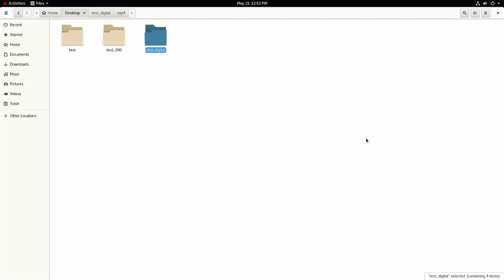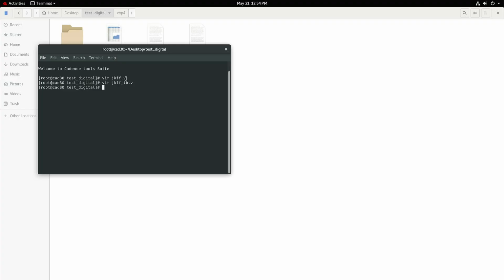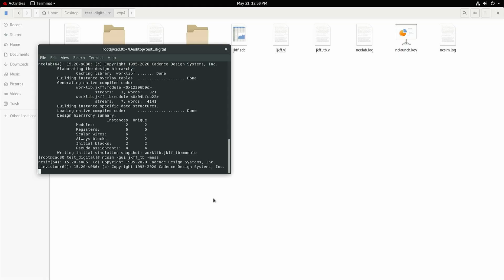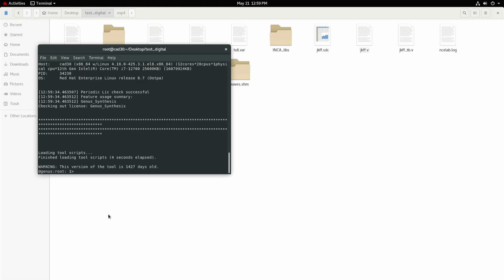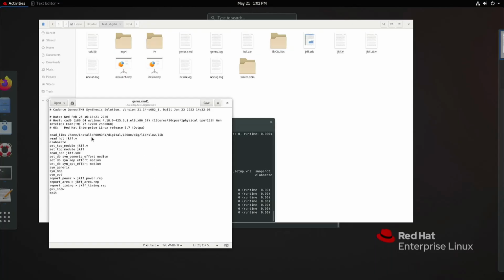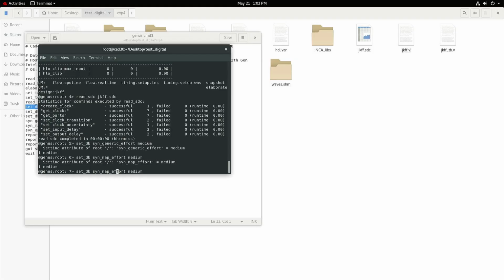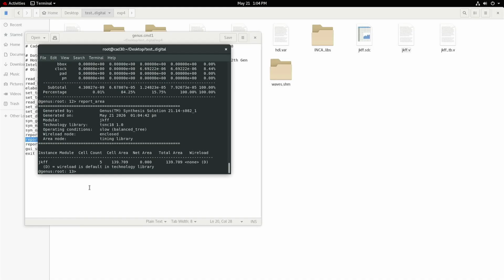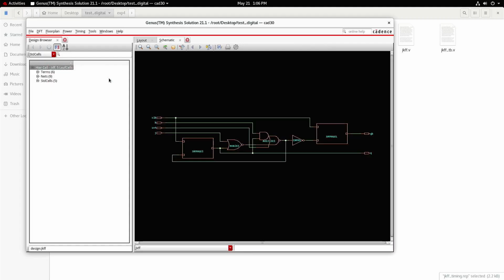BECL606 - Cadence - JK Flip-Flop Verilog code and Synthesis using Genus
Instructor:
Dr. Poornima N
Associate Professor,
Department of ECE,
JSS Academy of Technical Education, Bengaluru

JK Flip-Flop Verilog coding and Synthesis using Genus
    Verilog Code for JK Flip flop
    Verilog Test bench for JK Flip flop
    SDC (Synopsys Design Constraints) File
   Synthesis of RTL Diagram using Genus

00:00 - Starting of Tool and Verilog Code
01:50 - Compilation of Code and Verifying Waveforms
04:34 - Genus Tool Usage and SDC file
10:56 - RTL Diagram